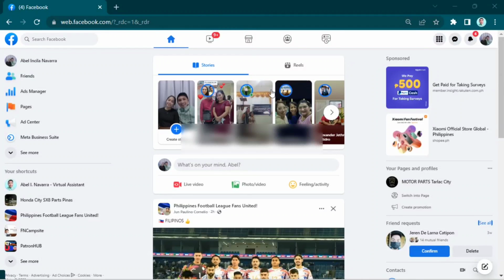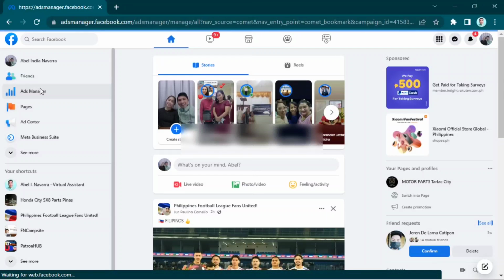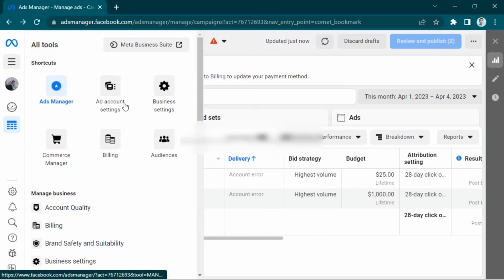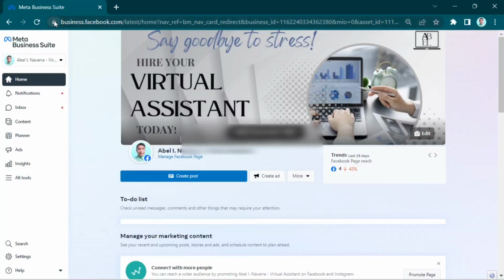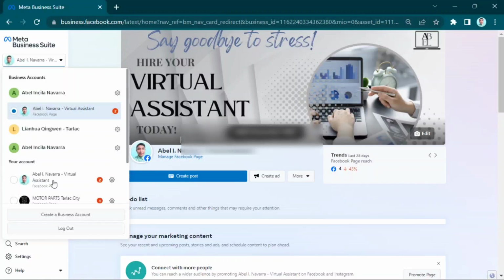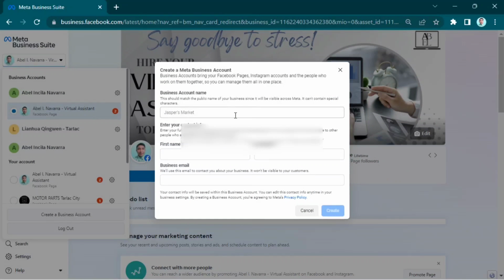How To Make Facebook Business Manager Account